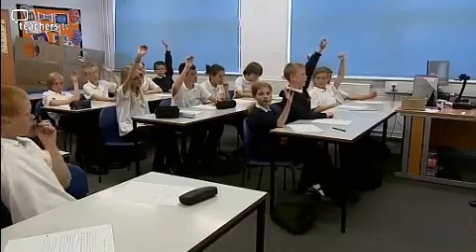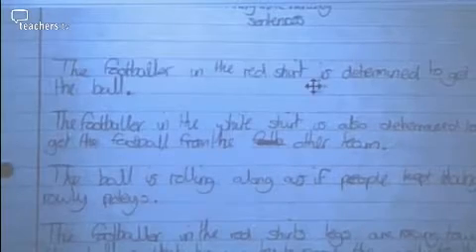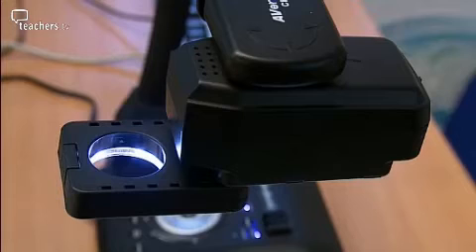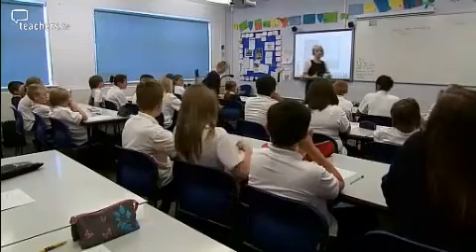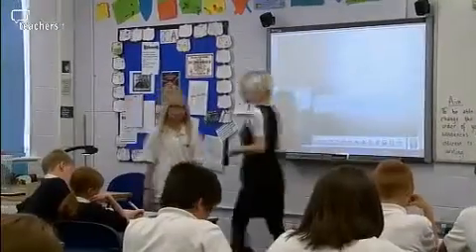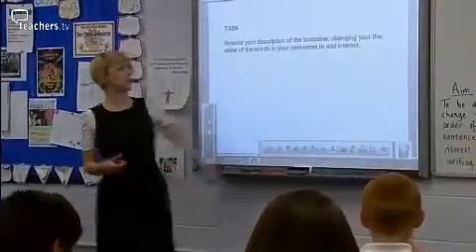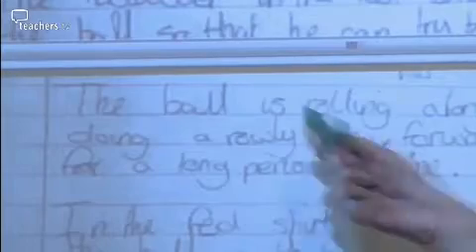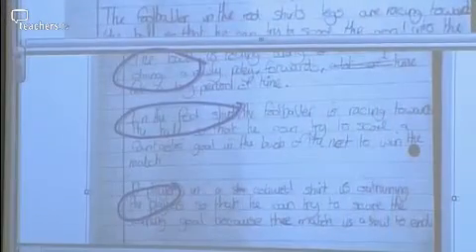Teachers TV: Better Learning with ICT - Case Studies (new material)